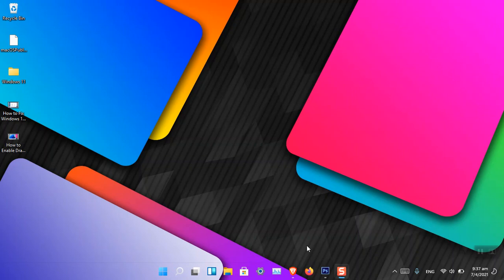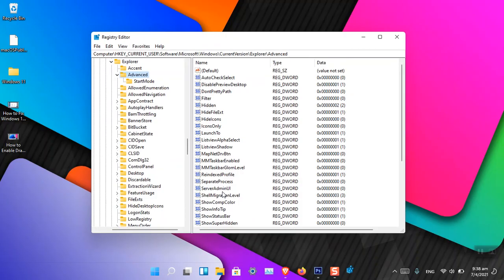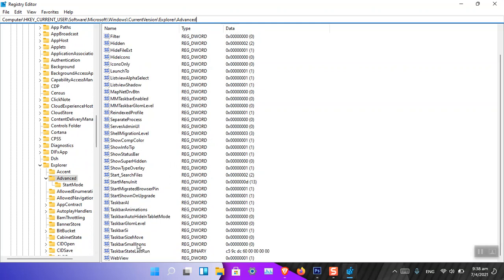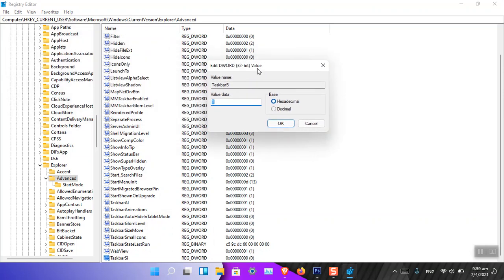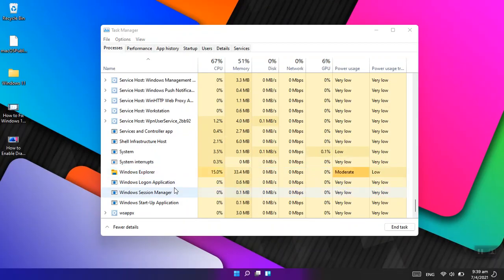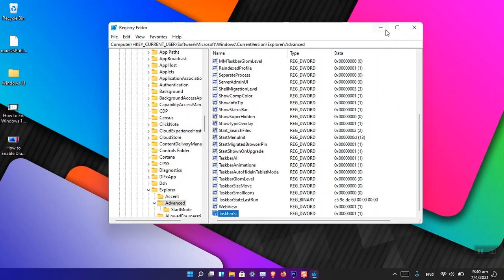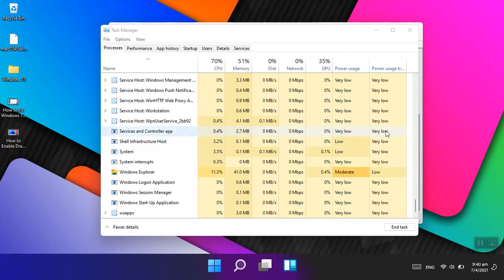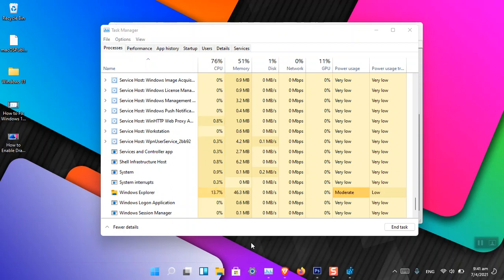How to Change Taskbar size in Windows 11?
By default, you cannot change the size of the taskbar in Windows 11. however, you can change the size of the taskbar using the registry. So, follow the video to the end and learn how you can change the size of the taskbar in Windows 11.